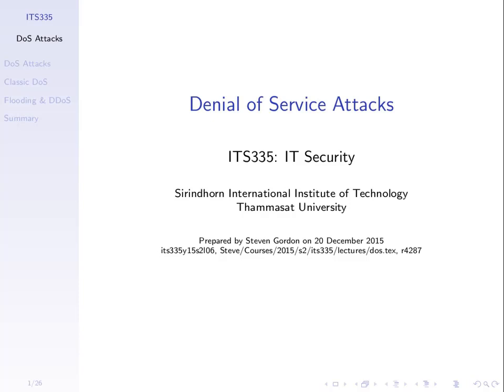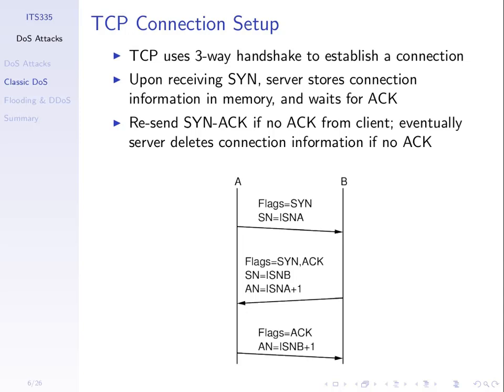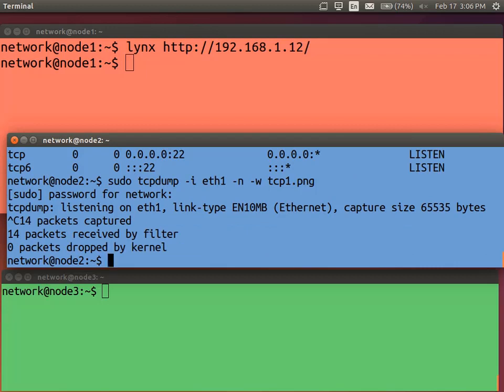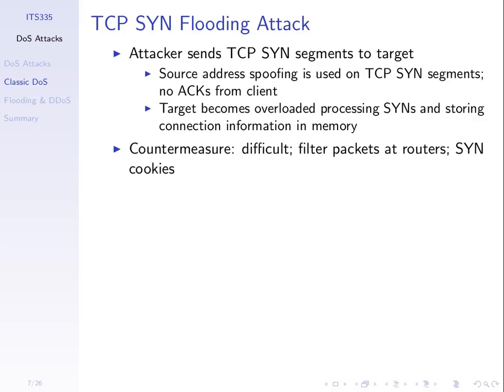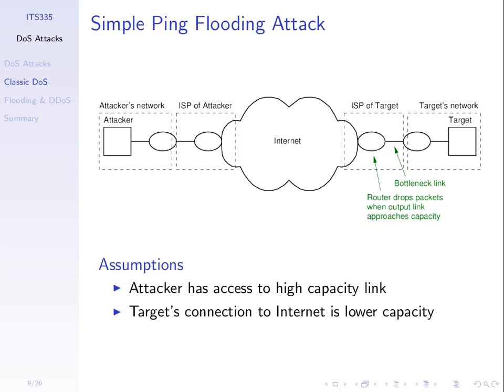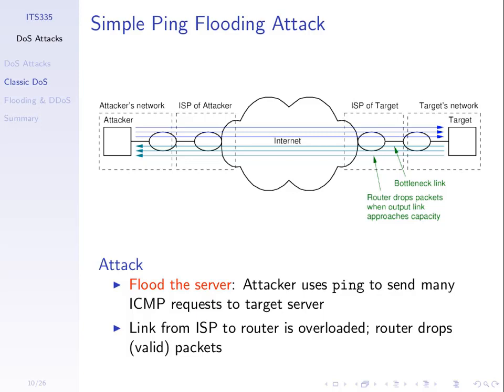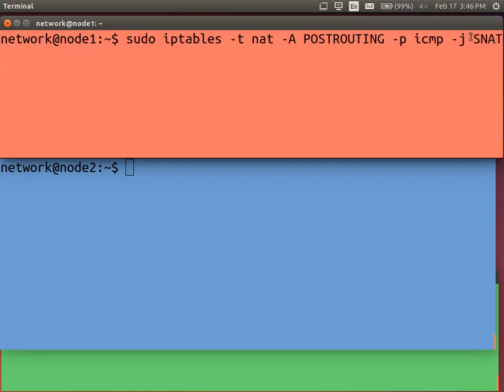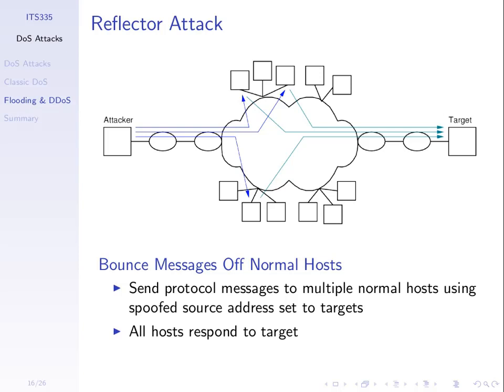DoS attack | What is Denial of Service attack and How to initiate it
In computing, a denial-of-service attack (DoS attack) is a cyber-attack in which the perpetrator seeks to make a machine or network resource unavailable to its intended users by temporarily or indefinitely disrupting services of a host connected to the Internet. Denial of service is typically accomplished by flooding the targeted machine or resource with superfluous requests in an attempt to overload systems and prevent some or all legitimate requests from being fulfilled.